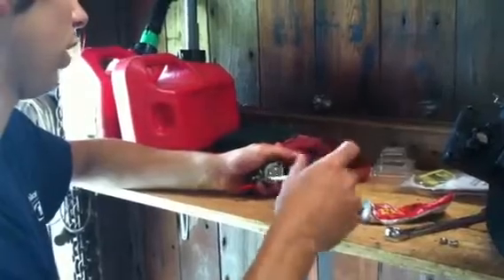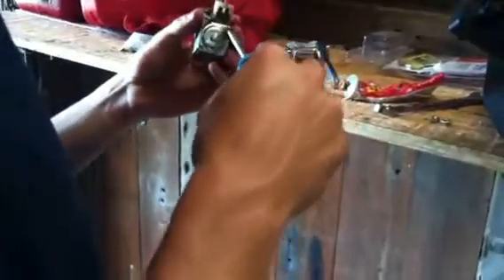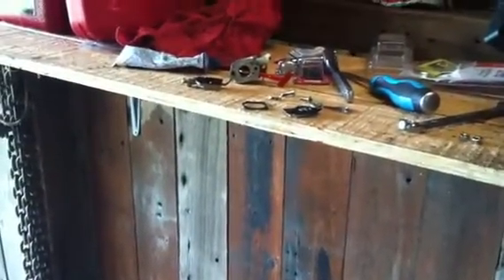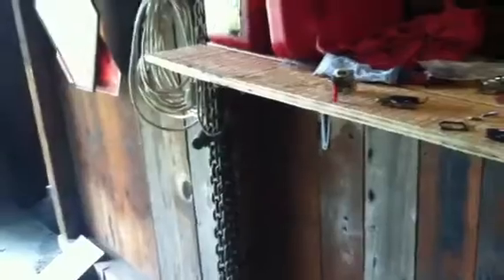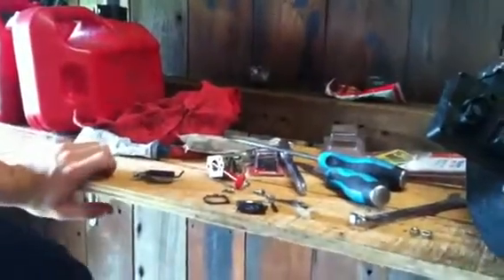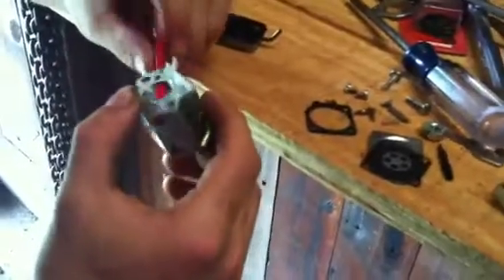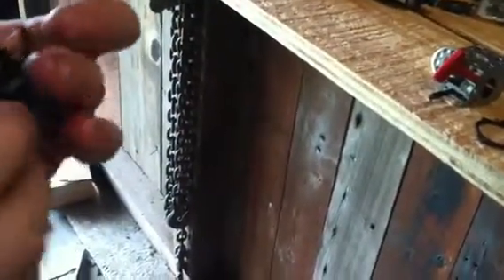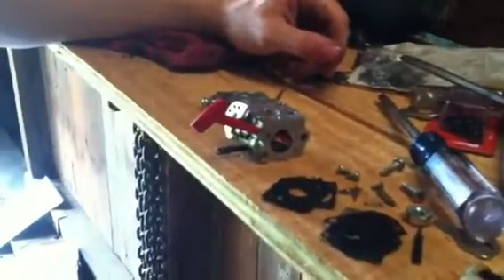2 stroke carburetor removal and cleaning pt.2